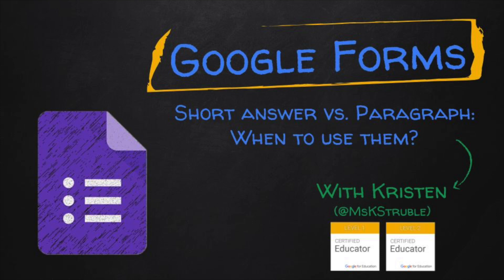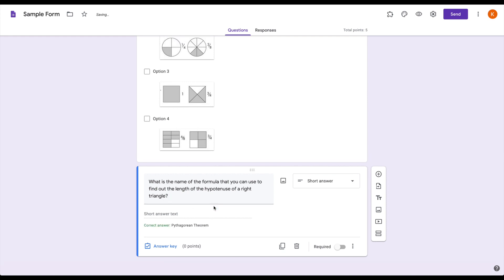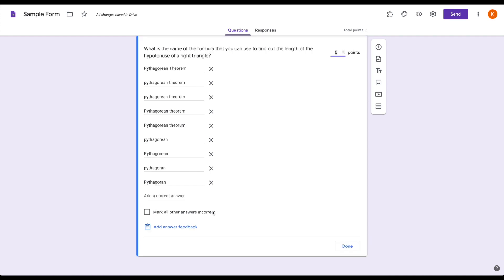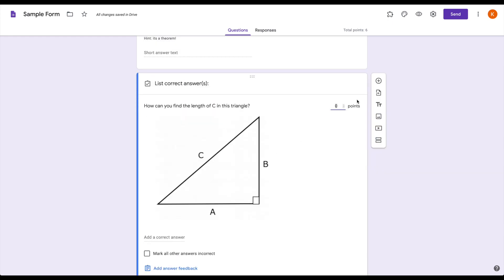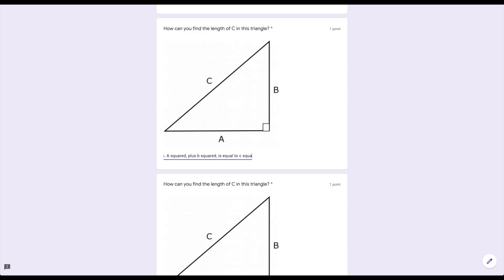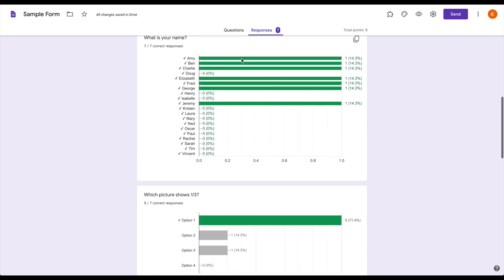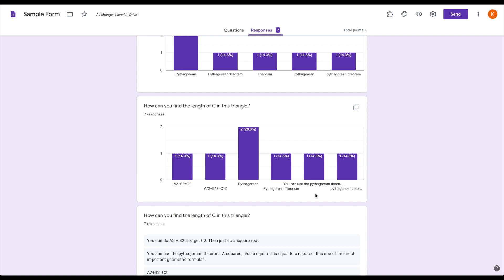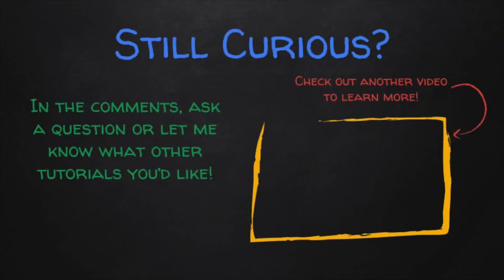Google Forms - Short Answer vs. Paragraph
The difference between a short answer and paragraph questions in Google Forms. When to use each, and how to make sure that your short answer question can be graded automatically.